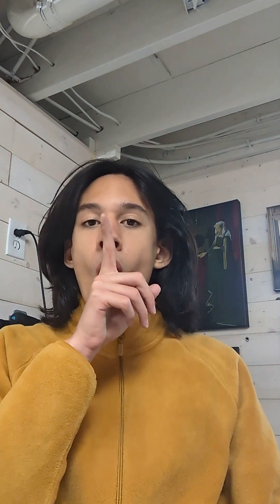Breathing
The core foundation for the French Horn and other Brass and Woodwind instruments: breathing! Our French Horn mentor, Bruno, goes in-depth with the best techniques and method to do so.